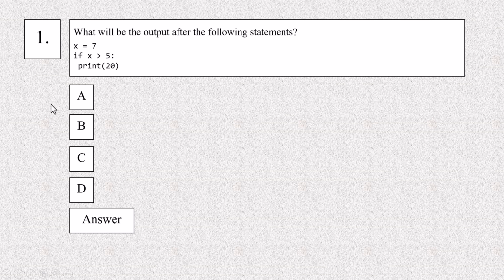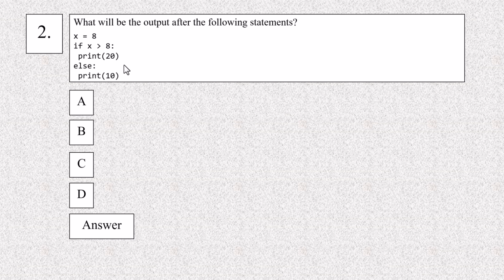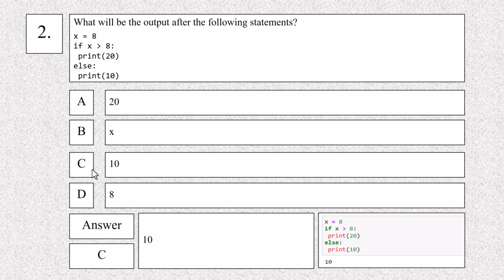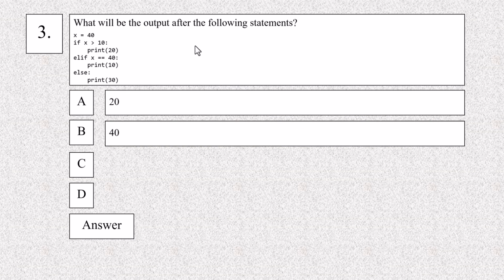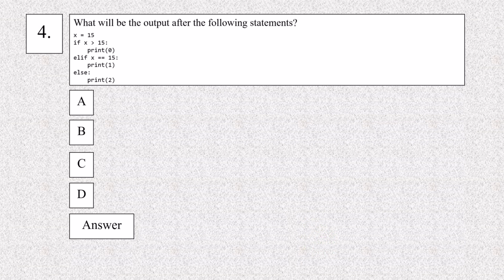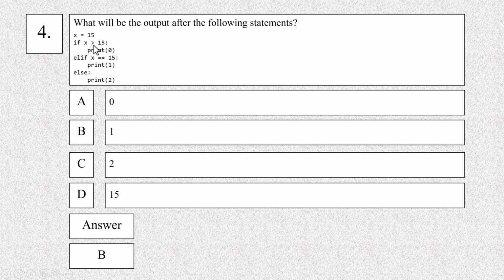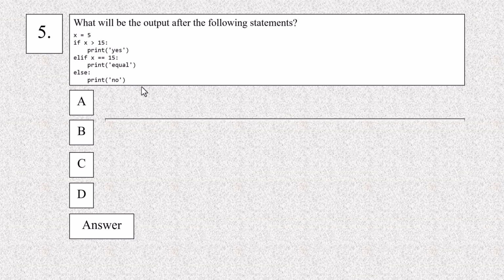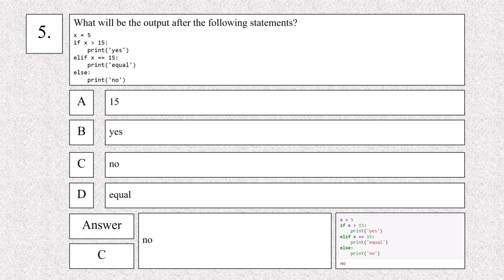Python MCQ Questions with Answers - if else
Python MCQ - if else